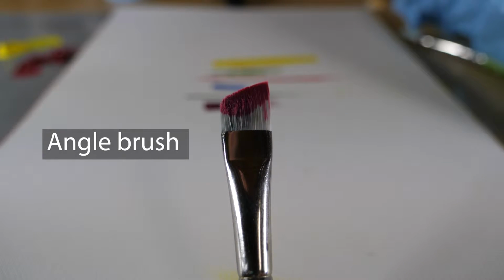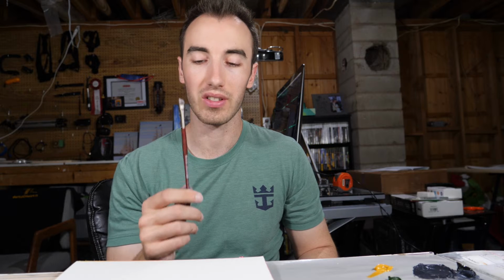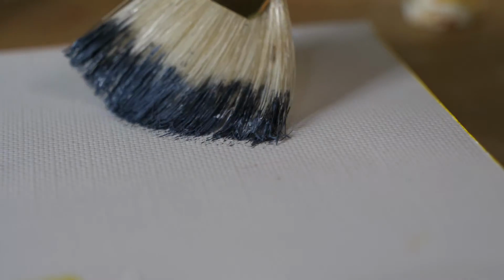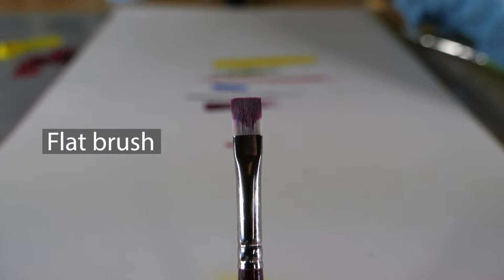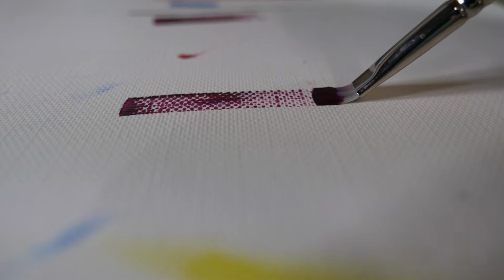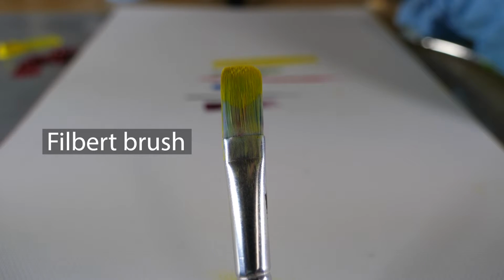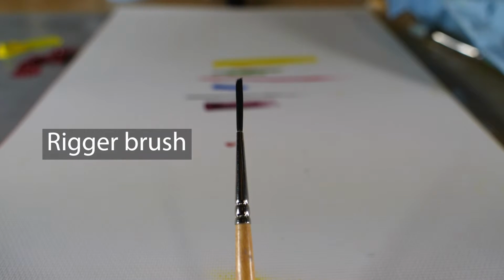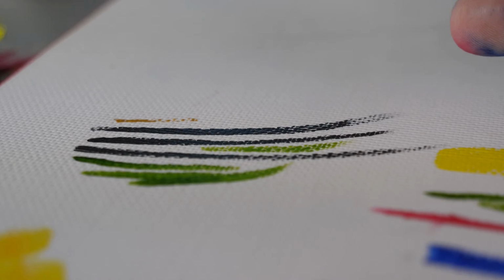Difference between brushes and how to use them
Hey everyone! this weeks video is full of my own perspectives on how to use paint brushes. Here I will show you how to use them and what they might be good for. I have been told that my painting videos are very sensational so I hope you enjoy this one.